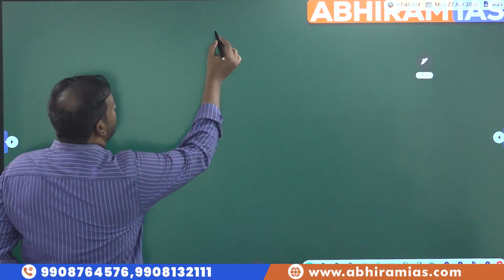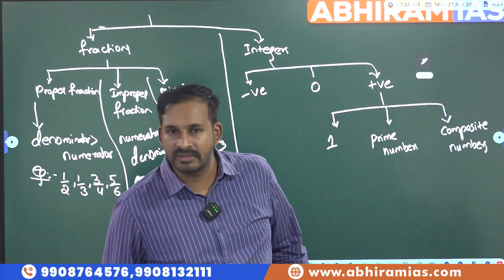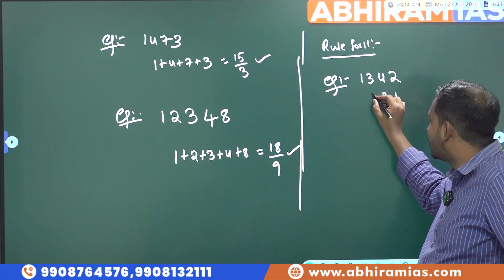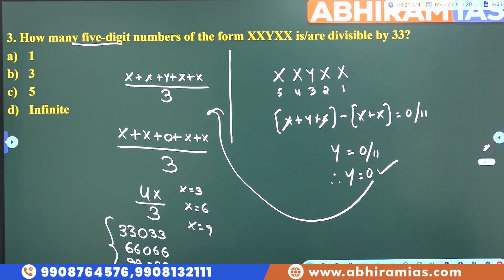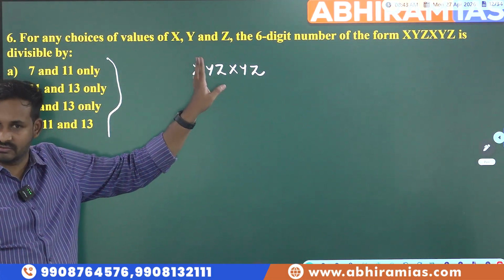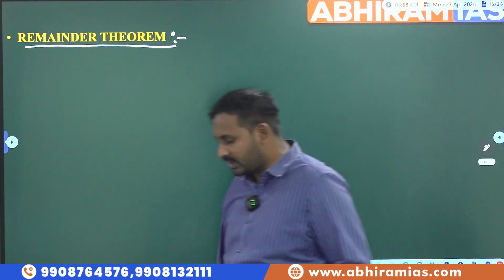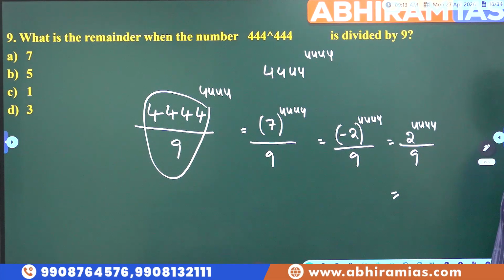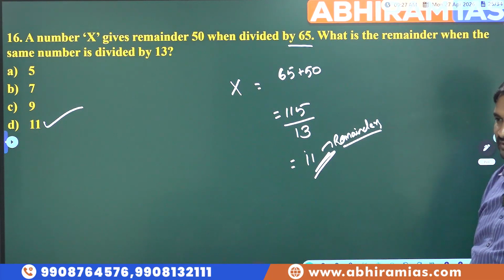BRAHMASTRA 🔥 UPSC CSAT 2026 | Number System Part 1 | Rapid Revision by Harsha Sir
Prepare for UPSC CSE 2026 with the powerful BRAHMASTRA Rapid Revision Series by Abhiram IAS Academy.

In this session, Harsha Sir explains CSAT Number System (Part 1) in a simple and exam-oriented way. This video is perfect for quick revision and concept clarity.

📌 What You’ll Learn:

Important concepts & shortcuts
CSAT exam tricks

🏫 Abhiram IAS Academy – Hyderabad
Shaping the Nation’s Future 🇮🇳

📞 For Courses & Admissions: Contact Now